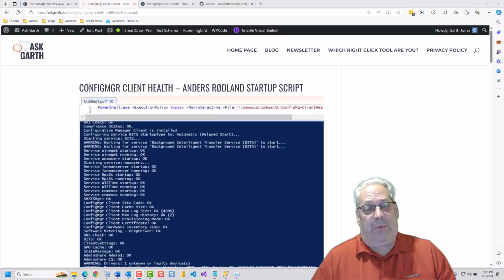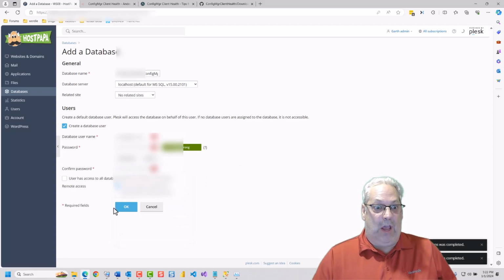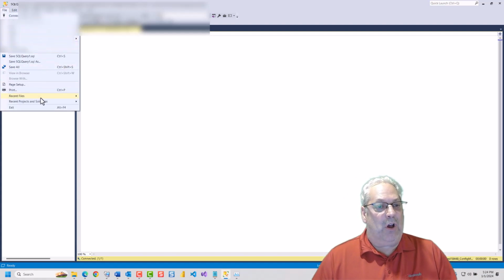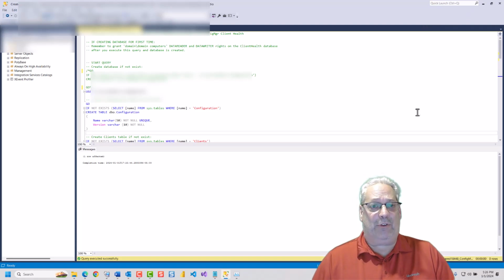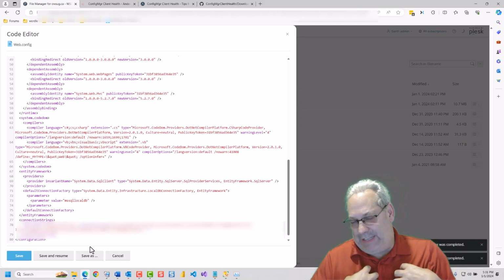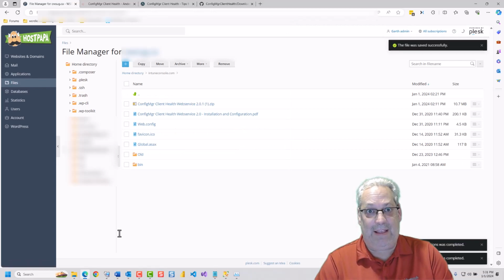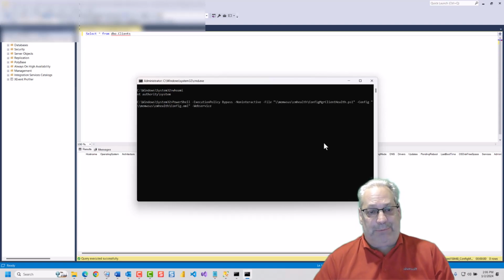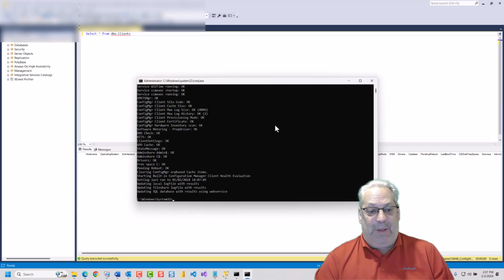ConfigMgr Health Services in the Cloud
Discover a cost-effective way to use ConfigMgr Health Services. Learn how to put it in the cloud with ConfigMgr Health API in this blog! I had this crazy idea of moving ConfigMgr Health Services in the Cloud instead of having it on-prem. This is just phase one of a long list of things I’m trying to work out with the ConfigMgr Health script.

Now when I say in the cloud, I don’t mean Azure or AWS. I mean inexpensive web hosting. My current provider has plans as little as $2.95/month USD. I’m using a more expensive plan because I host many different sites. Anyways one of the problems that many companies have with cloud services is cost. Particularly with uncertain cost. Using an inexpensive or fixed cost service, is something many companies are in favor of.

Let’s be honest, I wasn’t sure that putting Anders Rødland ConfigMgr Health API on an inexpensive web hosting site would work or not. I need to test it myself. And I did. Using one of the domains that is Co-hosted on the same service as Ask Garth website on. I was able to get this service to work.